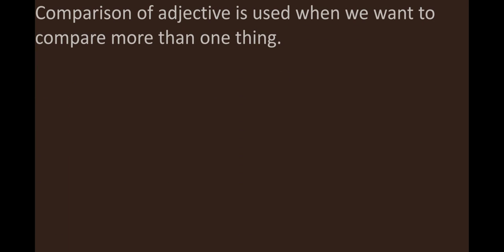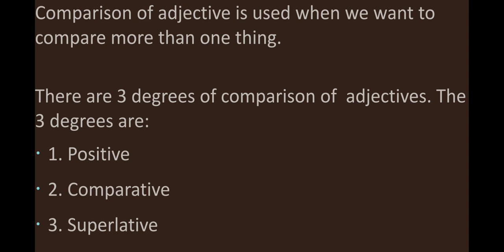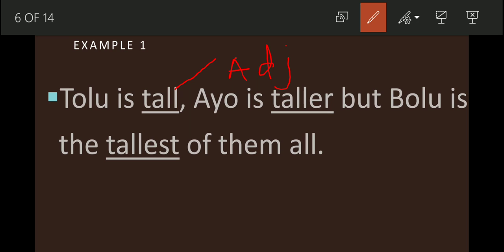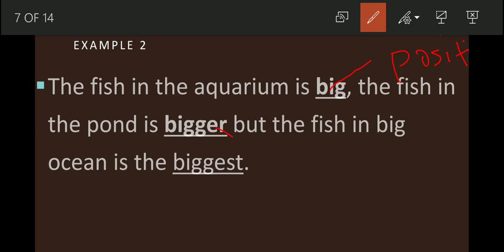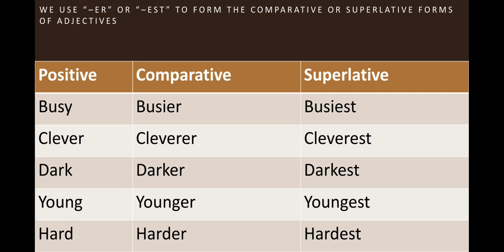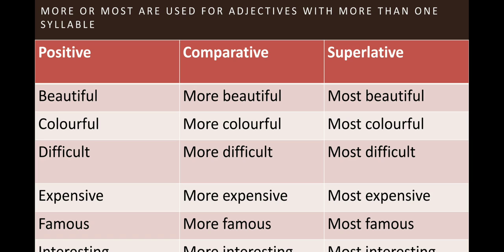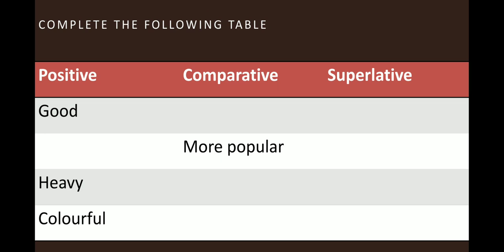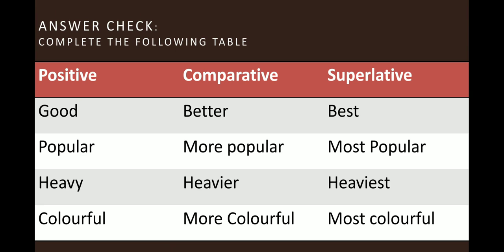Comparison of adjectives